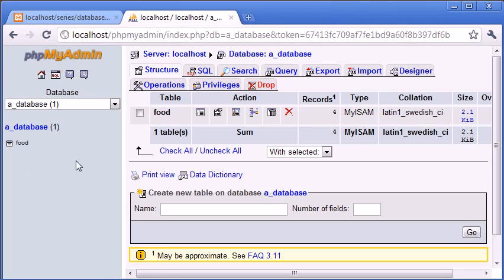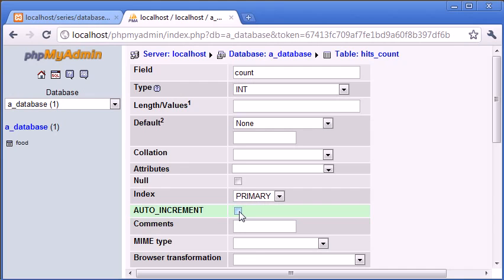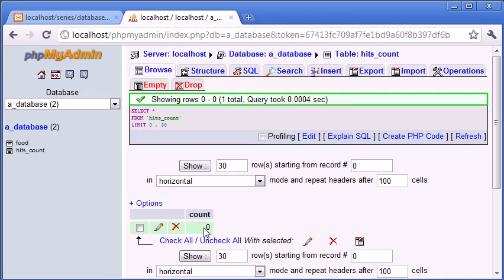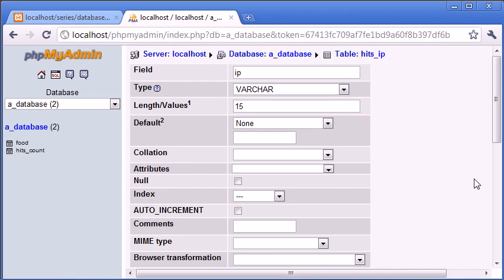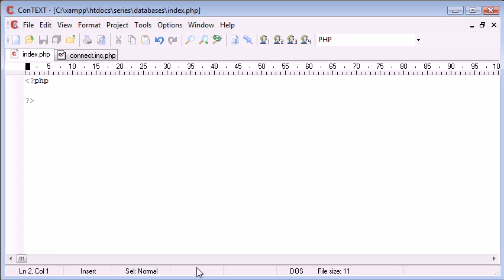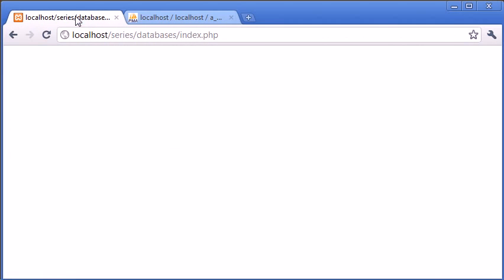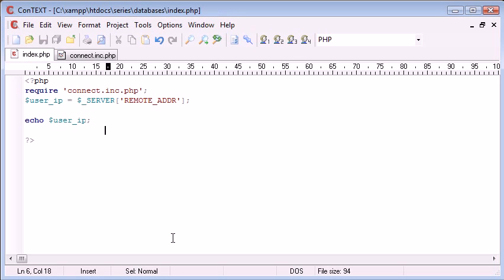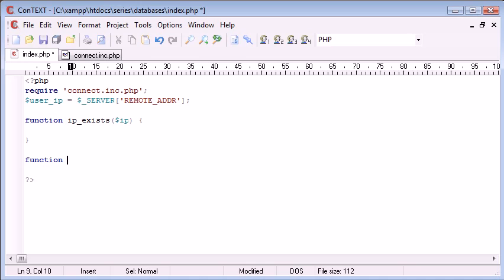123 Creating a Database Hit Counter Part 1 PHP Tutorials